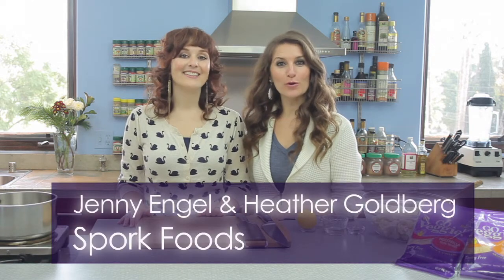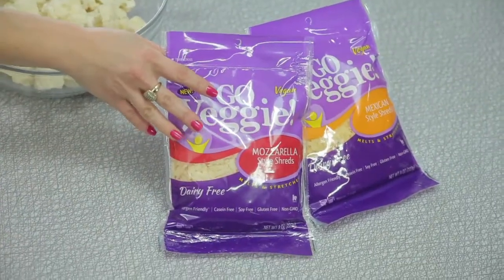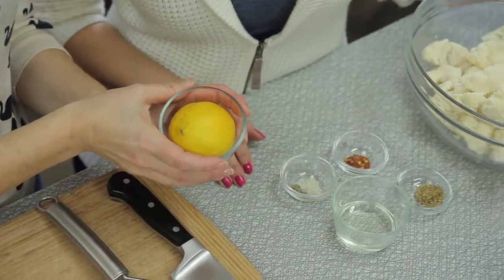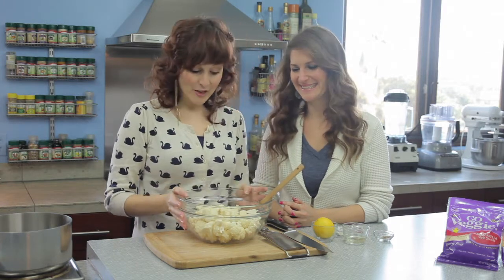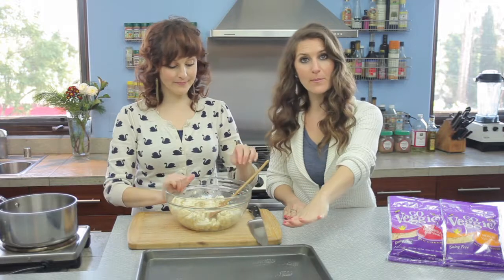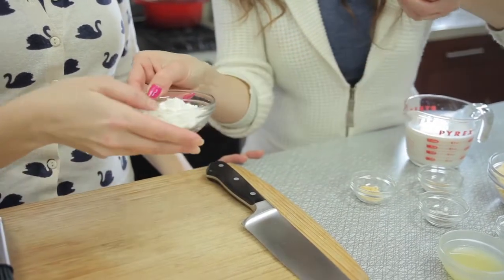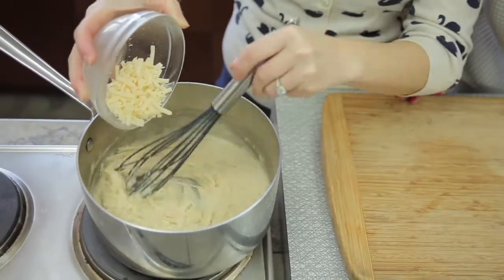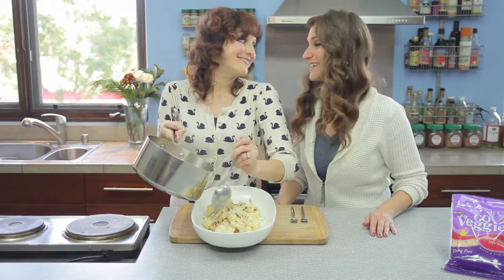GO Veggie! Herb Roasted Cauliflower & Cheesy Mornay Sauce: Spork Foods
Our GO Veggie! Chef Ambassadors Jenny Engel and Heather Goldberg, founders of Spork Foods and authors of Spork-Fed, have been hard at work in the kitchen to create an deliciously dairy free cheesy mornay sauce that's perfect over your favorite roasted veggies or potatoes!

Bonus -- their Roasted Cauliflower with a Cheesy Mornay Sauce recipe will guide you through the steps to get them roasted to perfection!  Although with all the health benefits of cauliflower, you'll always want to follow this recipe to a T -- it's a powerful antioxidant that's full of fiber and packed with omega-3 fatty acids, Vitamin K, and tons of B Vitamins!

This recipe is perfect for vegans and vegetarians and is the perfect complement to that side dish you've been wanting to add more flavor to.  It features our GO Veggie! Dairy Free Mozzarella Style Shreds to create a rich, cheesy sauce that is free of trans fat and cholesterol.

So grab a pen and watch our video as Jenny and Heather walk you through the simple steps to make this delicious, cheesy sauce! Chef Ambassadors!